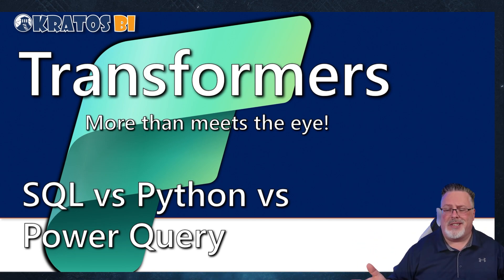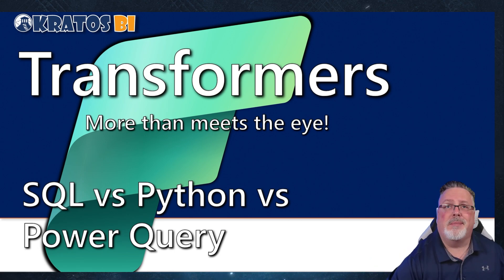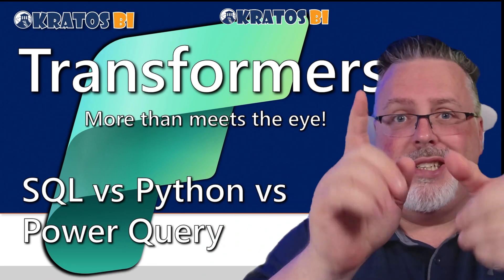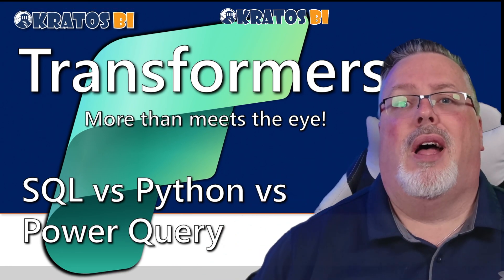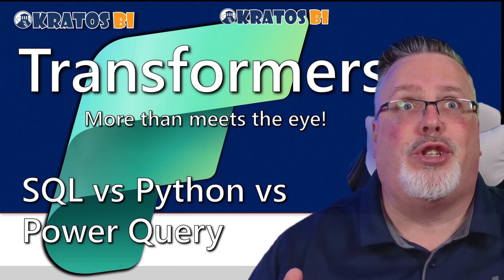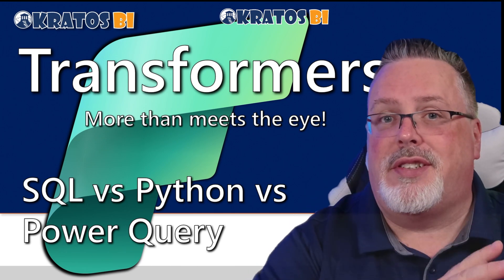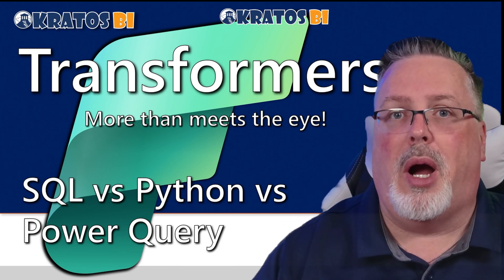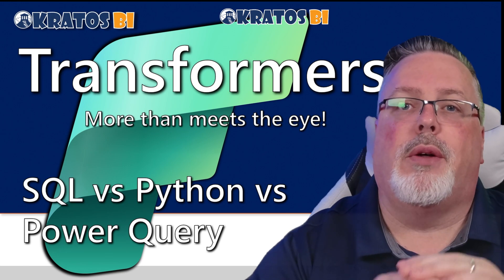Transformers! SQL vs Python vs Power Query???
What language do you choose when looking at transforming data?

Power Query?
Python?
SQL?

This video answers this question and helps reassure you on your course of action!